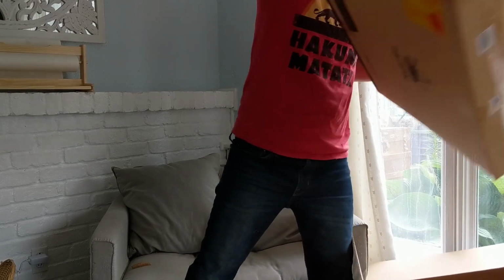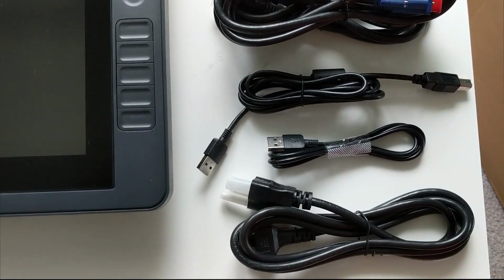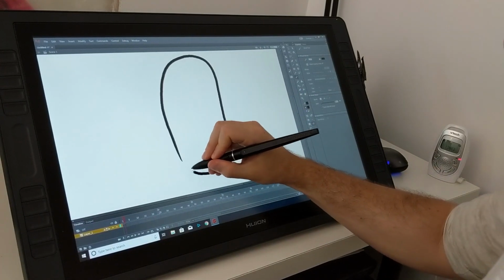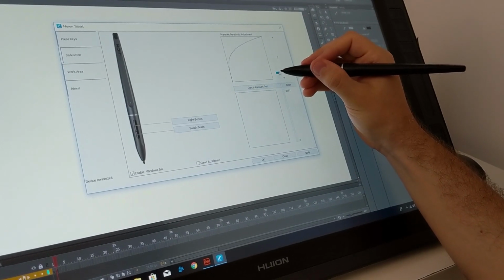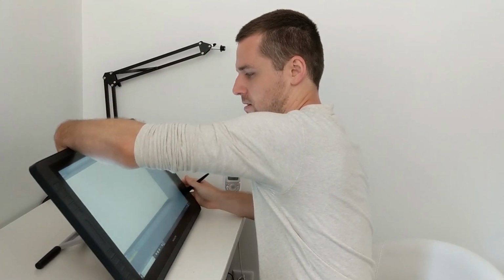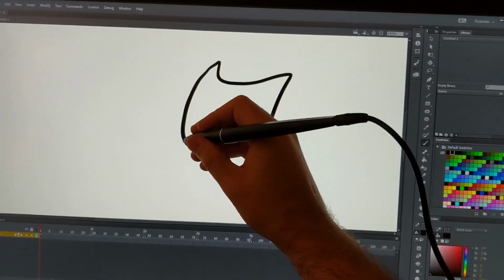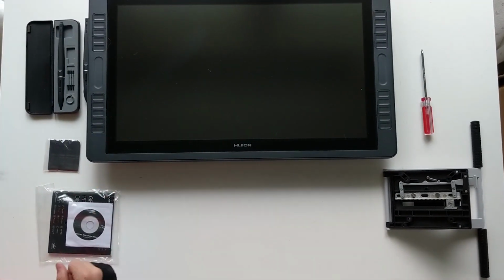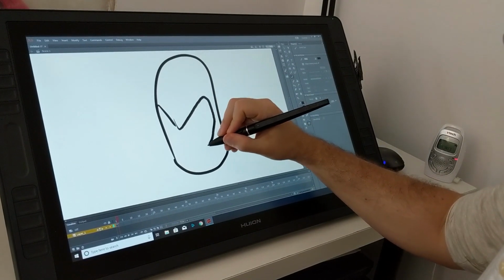CarBot Reviews: Huion GT-221 Pro (Affordable digital drawing display)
Canada:
Start Date:16/07/201812:01 AMPDT
End Date: 16/10/201811:59 PMPDT
Claim code  AJBVUDNC

US:
Start Date: 07/16/201812:01 AMPDT
End Date: 10/16/201811:59 PMPDT
Claim Code: P5VKMCTH